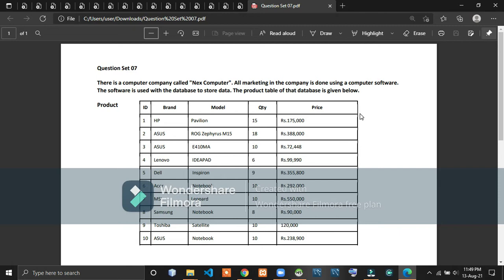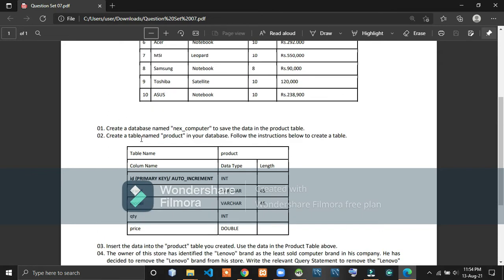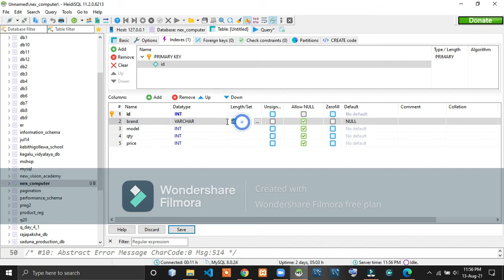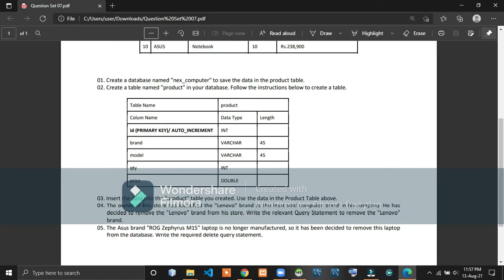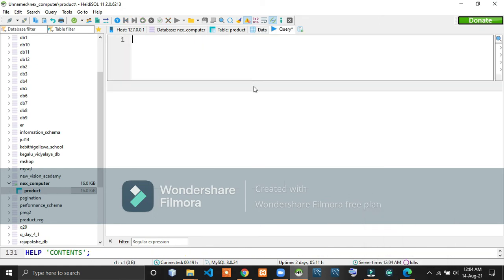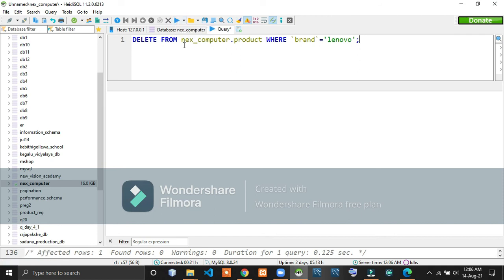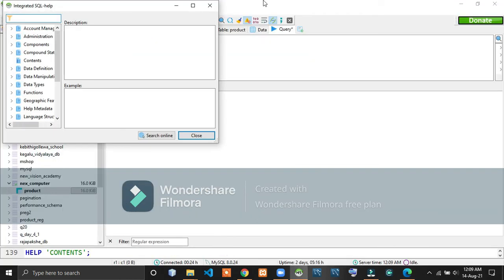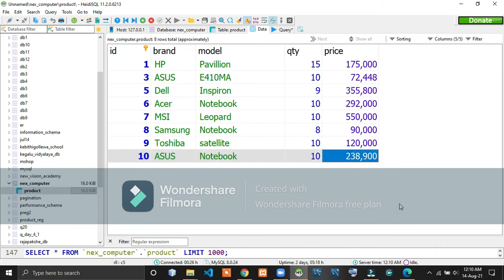QUESTION SET 6